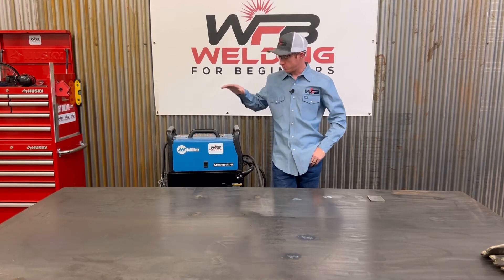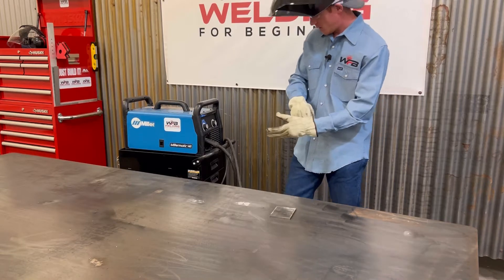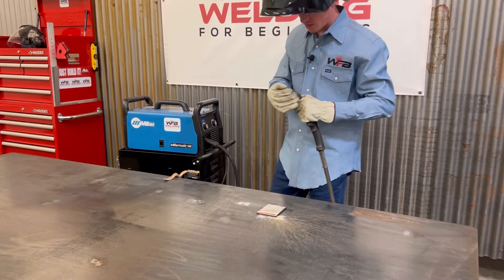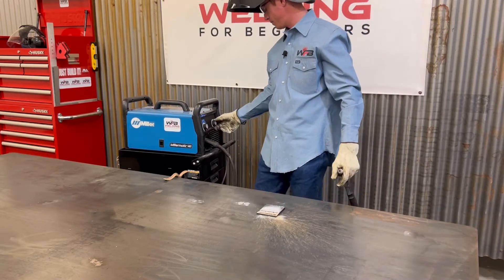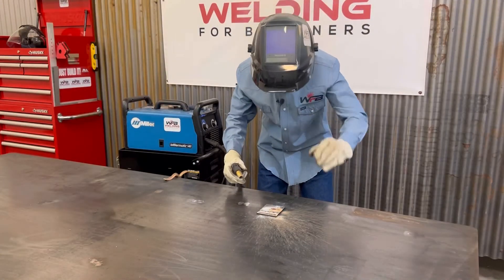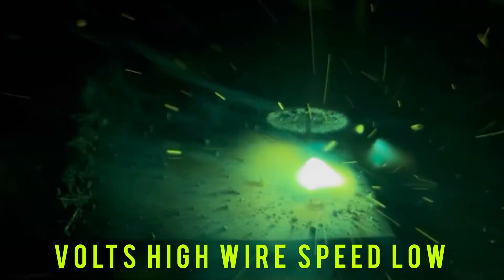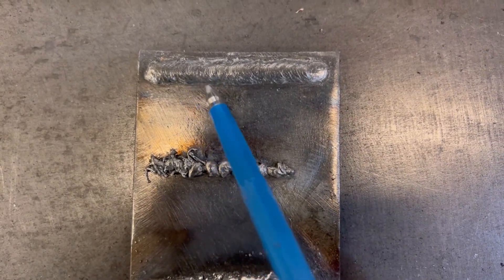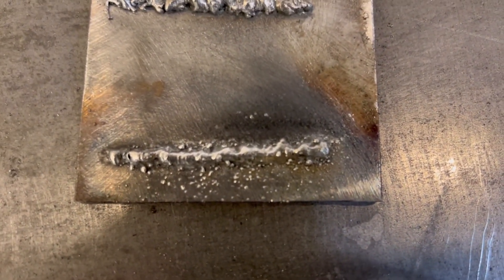How a Weld Should/ Should Not Sound - Welding For Beginners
In this video, we'll discuss how a weld should/should not sound. We'll cover the different types of welds and how they should sound, as well as the different techniques you can use to make a proper weld.

Whether you're a beginner or a seasoned welder, this video is a must-watch! By the end of it, you'll know exactly how a weld should sound and be able to make a sound weld using the right techniques!

If you are looking to learn how to weld and would like to go through my course where I go step by step from never welding before to up and welding in no time click the link below to get our first lesson for FREE! ⬇️